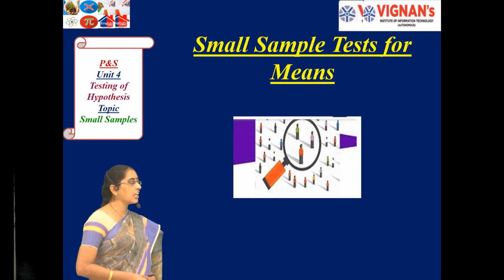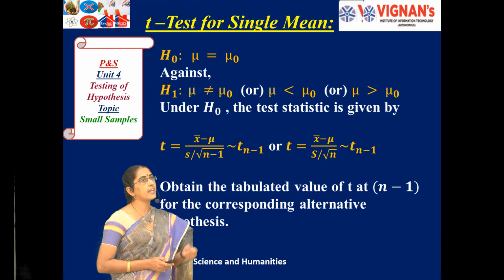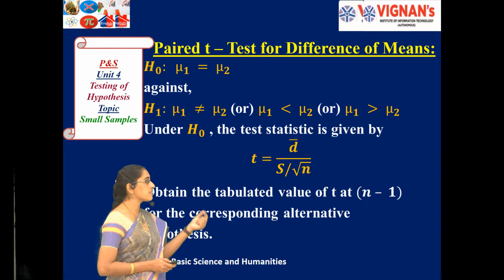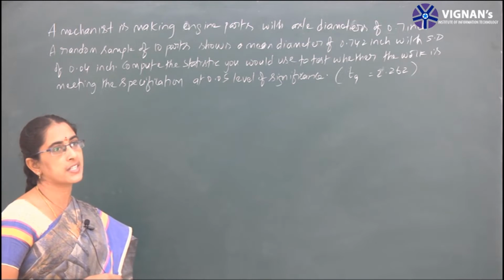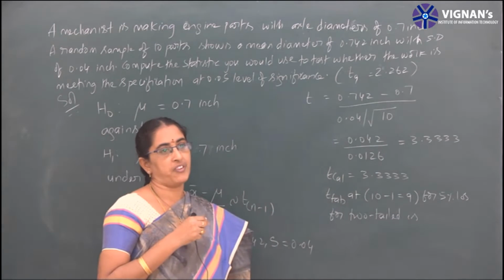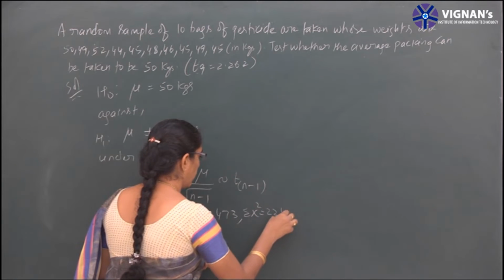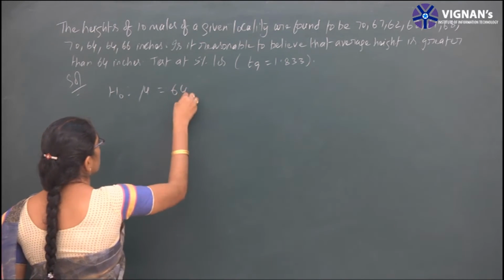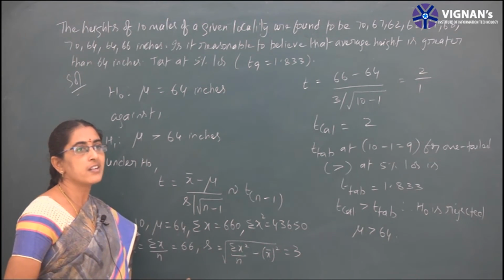SINGLE MEAN FOR SMALL SAMPLE